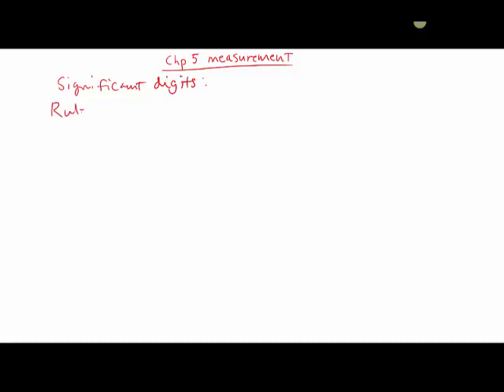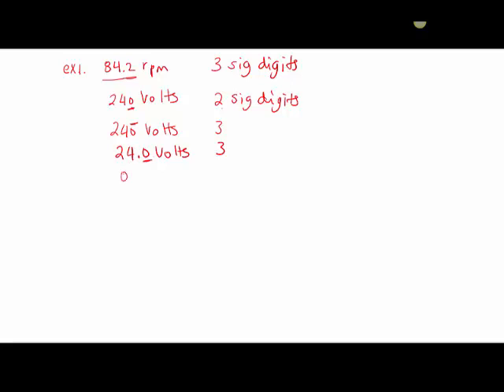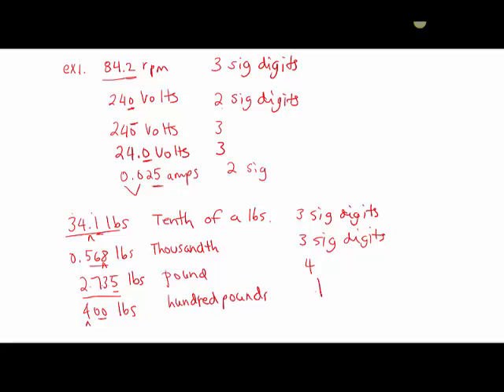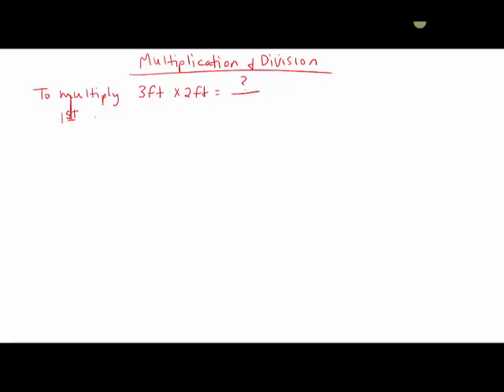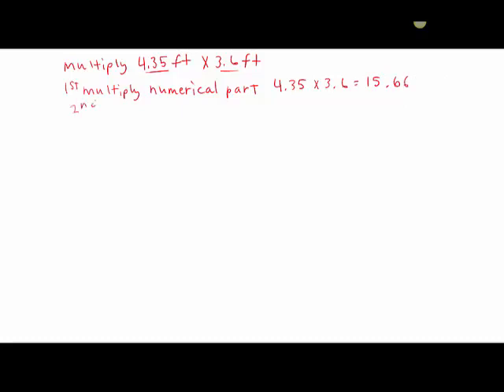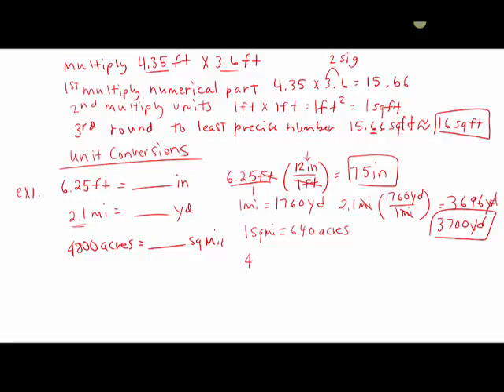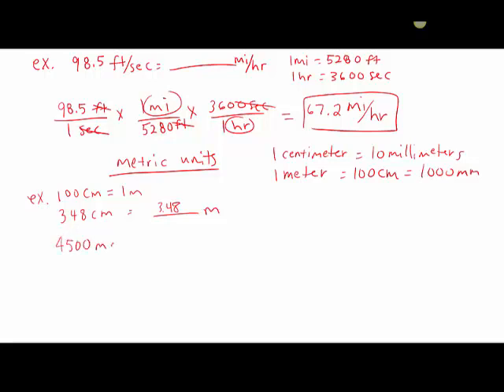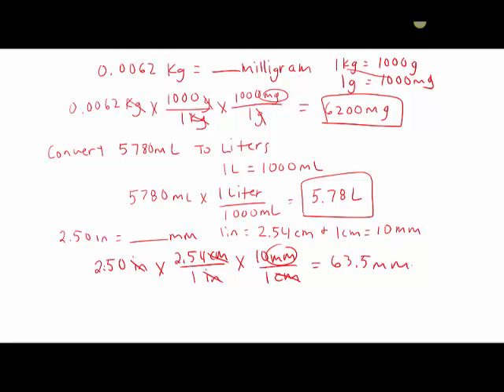Chapter 5 EET 100